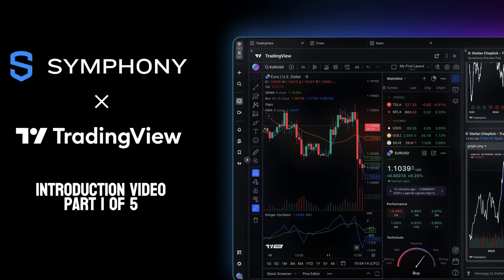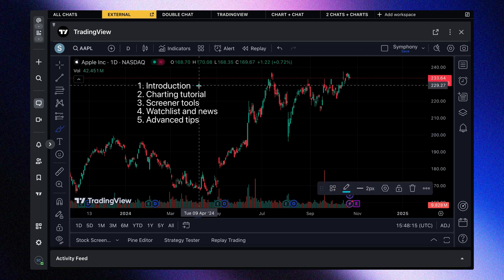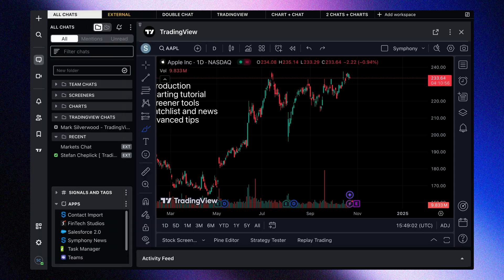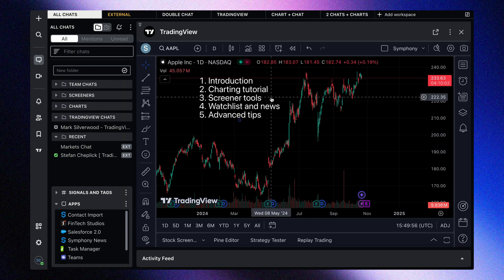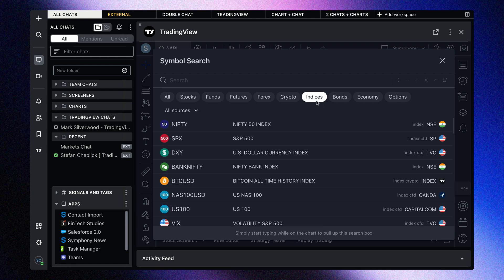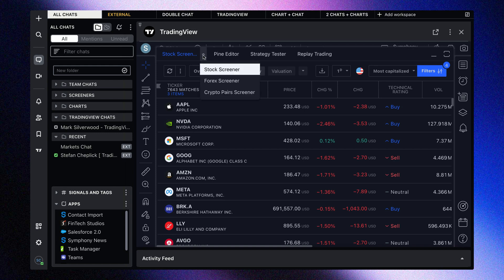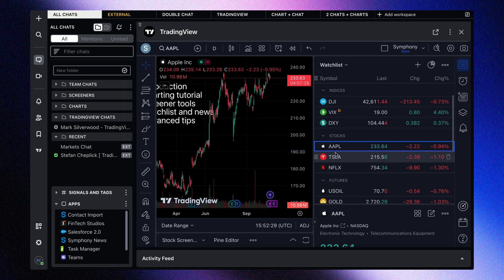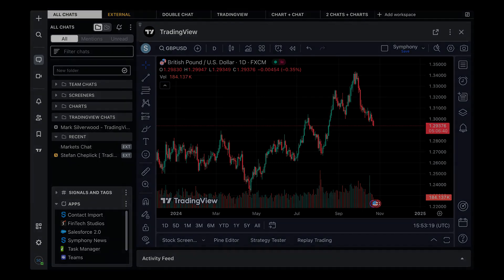Introduction to Symphony & TradingView Tutorial 1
Welcome to our private playlist for Symphony and TradingView advanced users and teammates. This playlist provides a dynamic and robust tutorial into the key features of Symphony and TradingView.

This is the 1st video in our series and introduces professionals to the partnership.